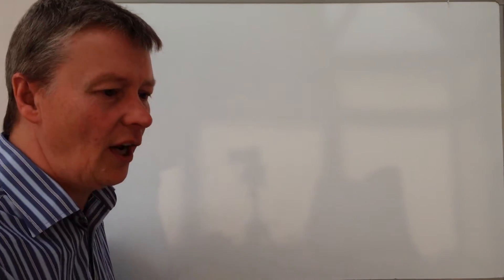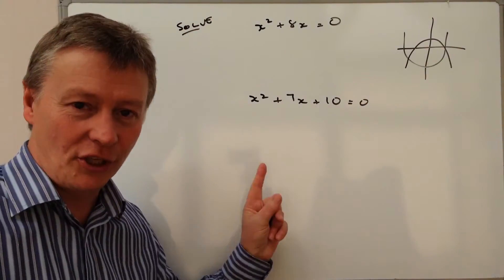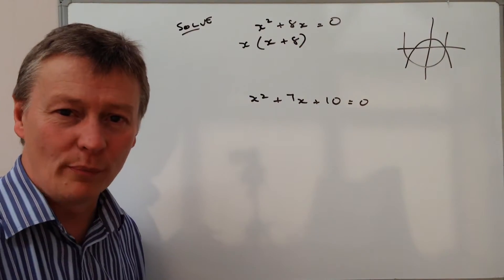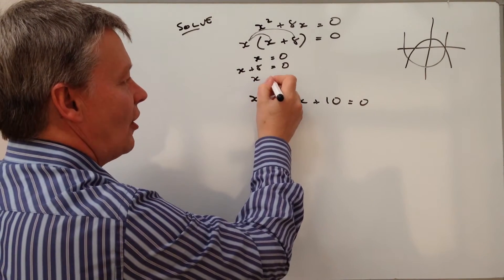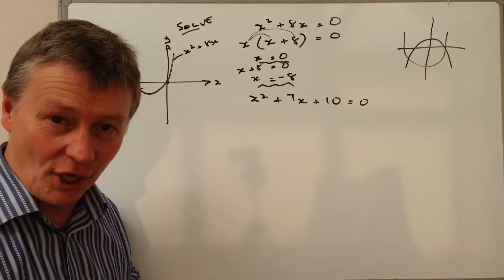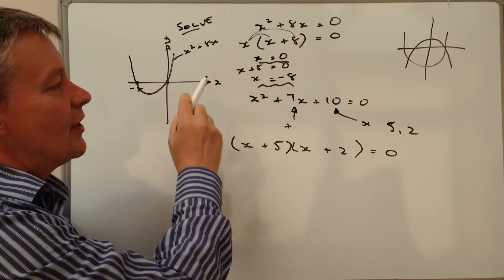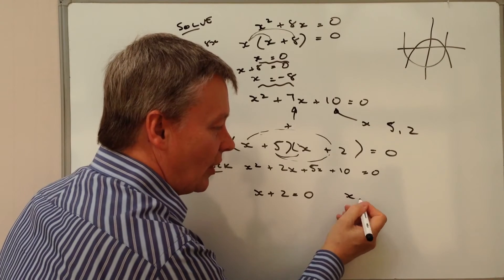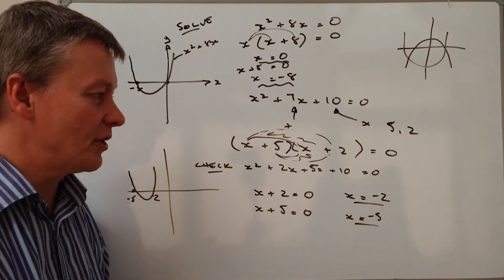Solving quadratic equations single and double bracket overview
Solving quadratic equations single and double bracket overview. This is a brief overview video looking at solving 2 equations:

xsquared + 8x = 0
xsquared + 7x + 10 = 0